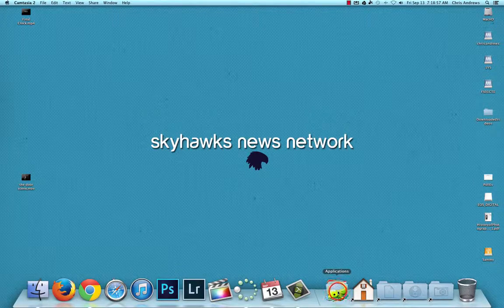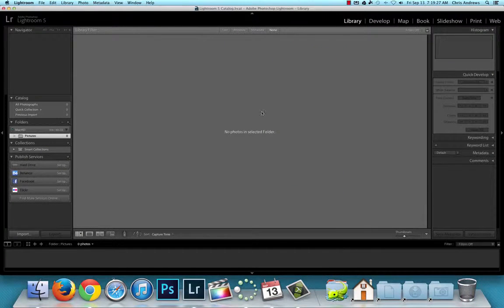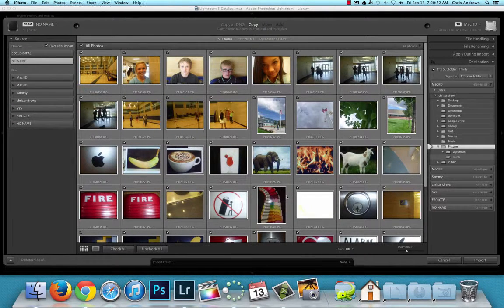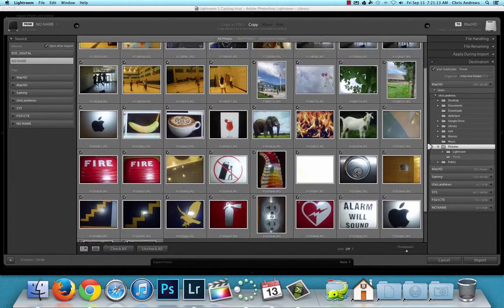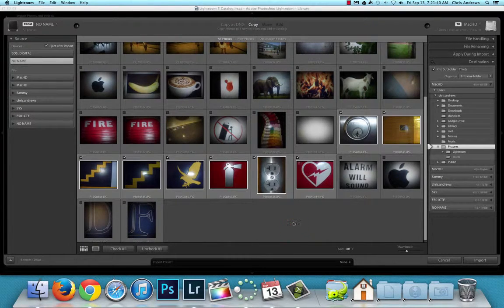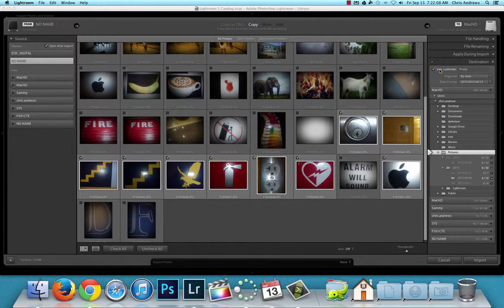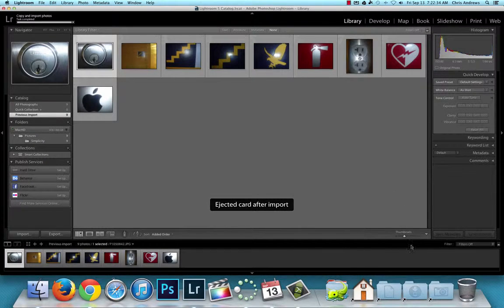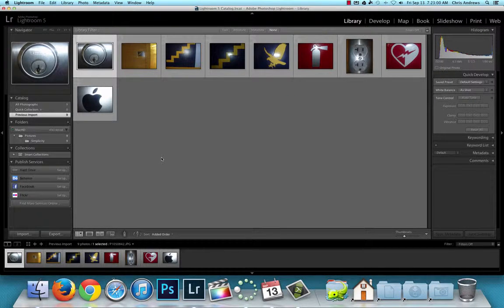LR Import Photos